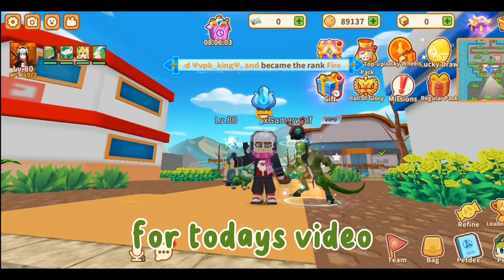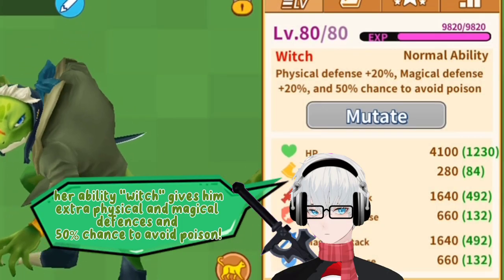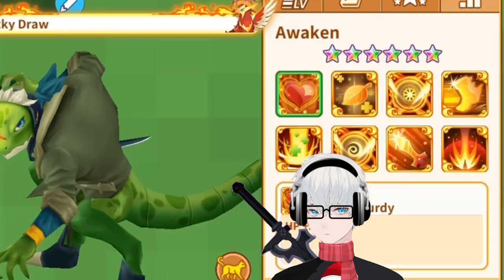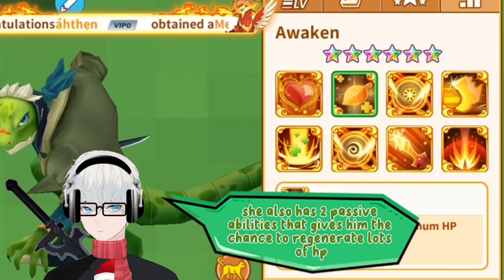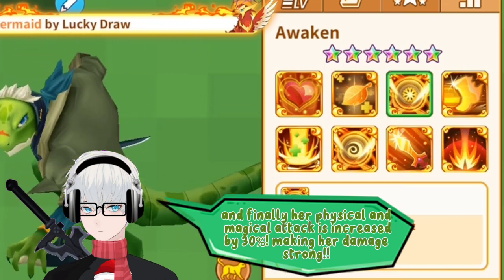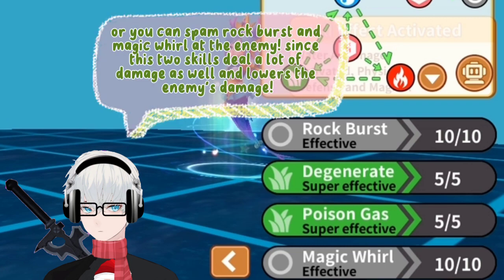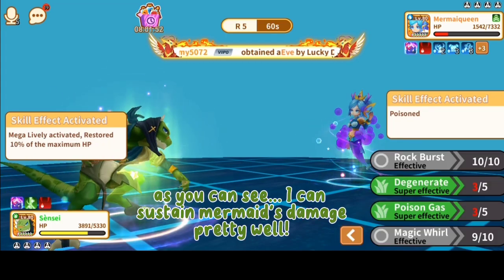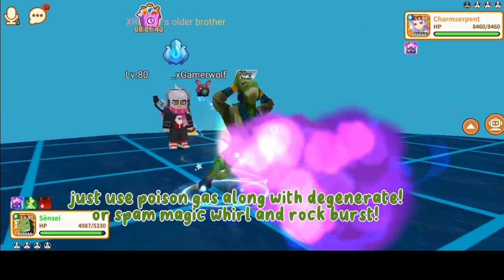Tips And Tricks in using Elforrest In Trainers Arena [Trainers Arena // Blockman Go]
You can also talk to me in the comments!! I'll be more than happy to respond!!

🏁Help me grow my youtube channel

🔎Upload time:
Almost everyday